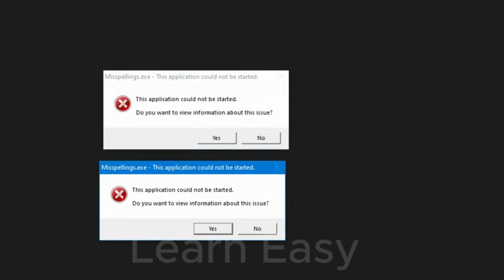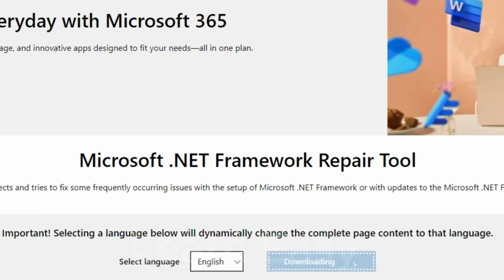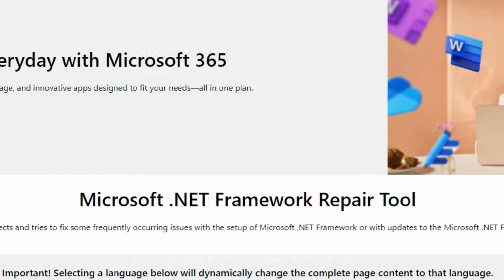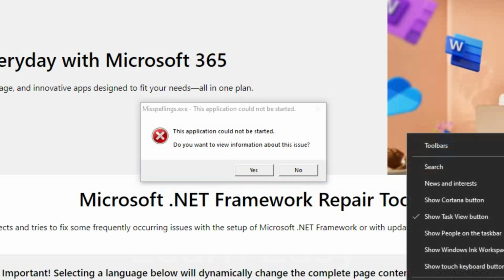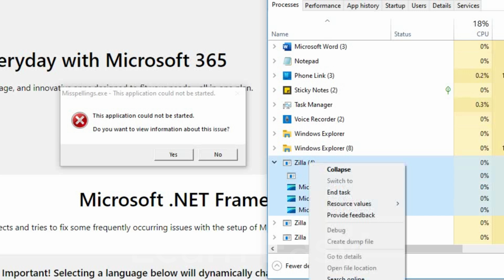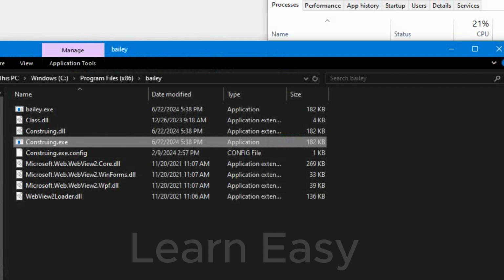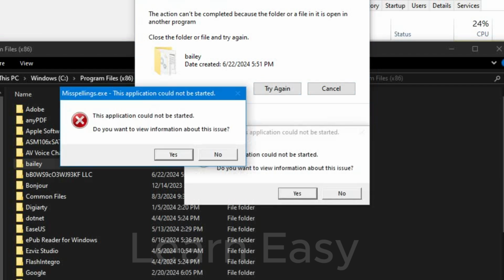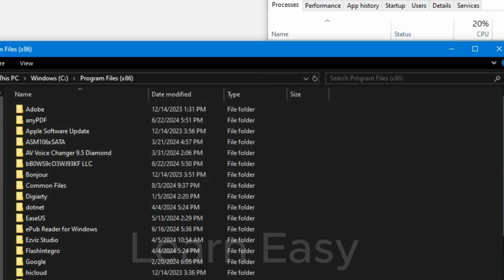WINDOWS ERROR MESSAGE TROUBLESHOOTING FIX REPAIR 2024